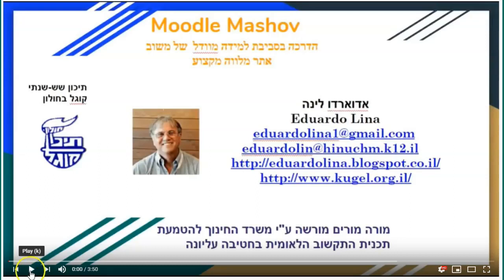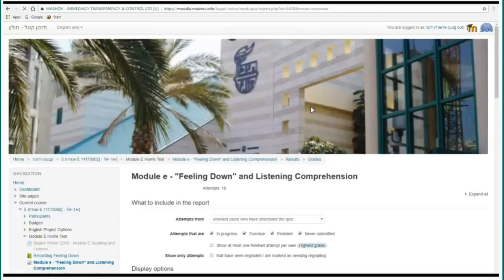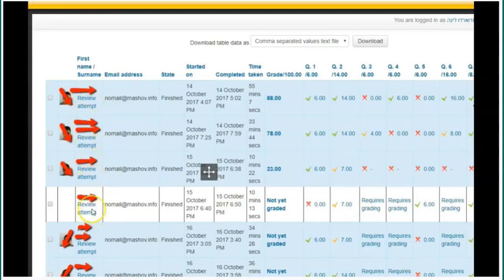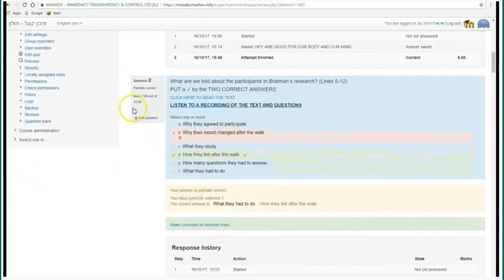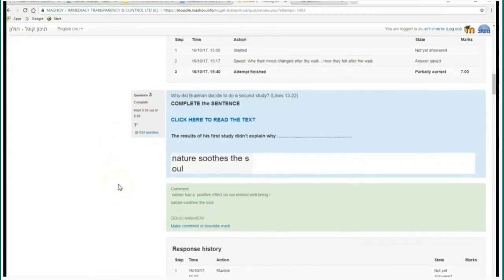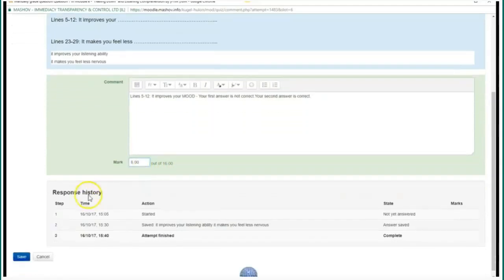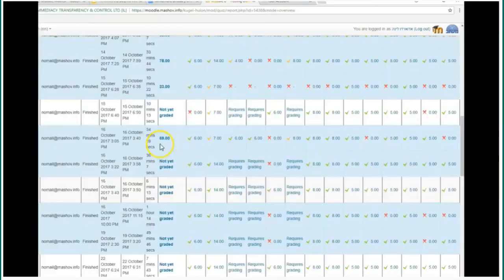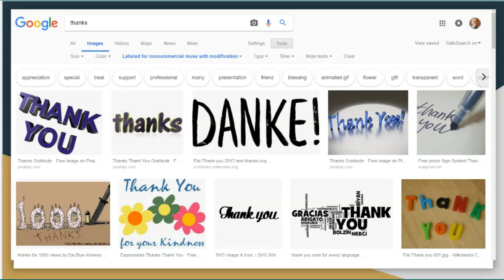How to grade a quiz on Moodle Mashov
This video tutorial is part of the series "How to use Moodle Mashov to teach English"